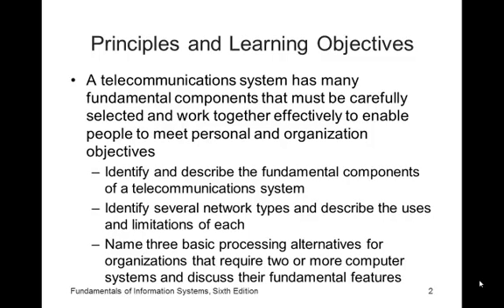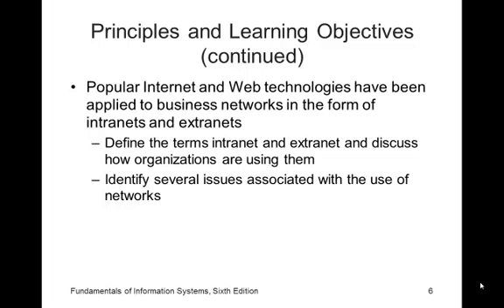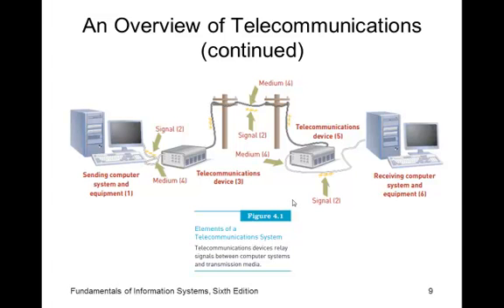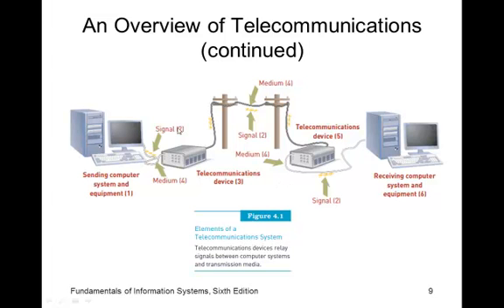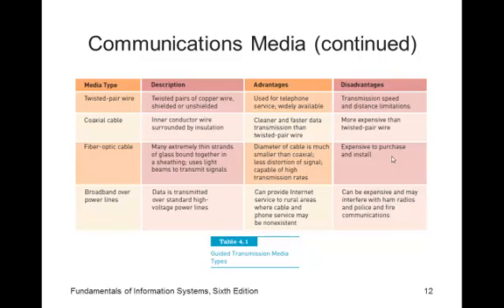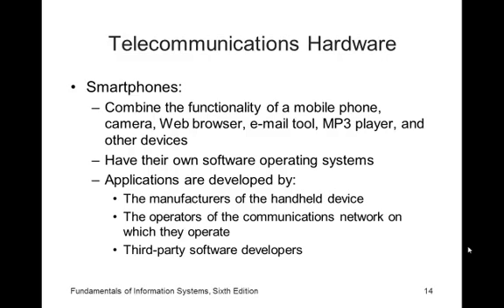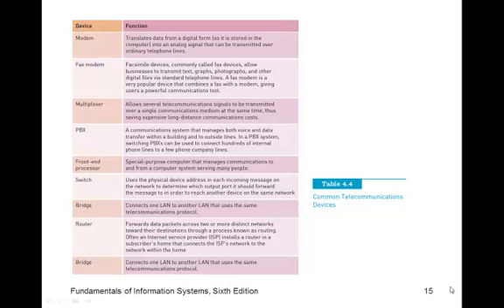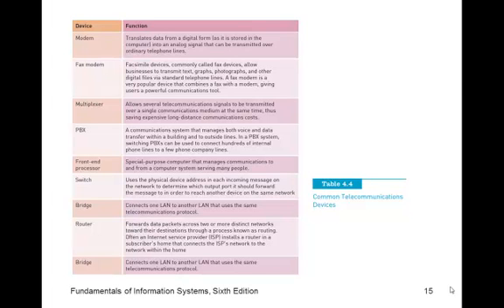FIS chapter 4 pages 158 to 168